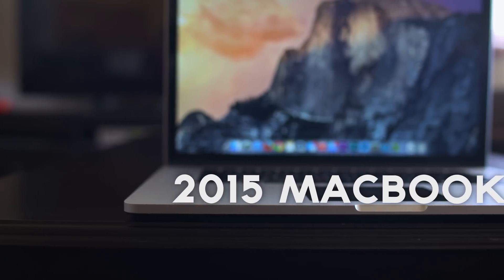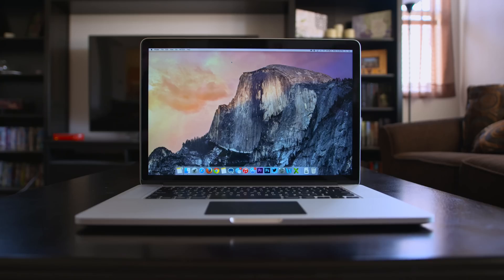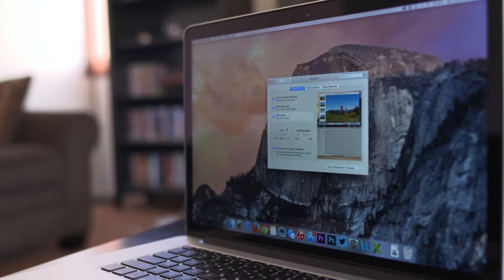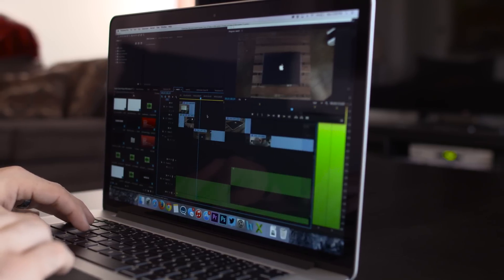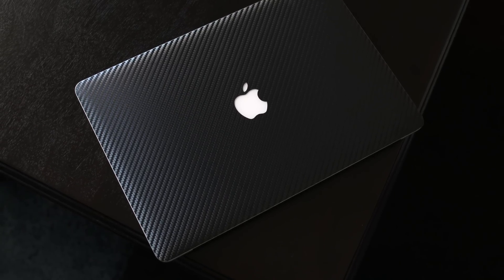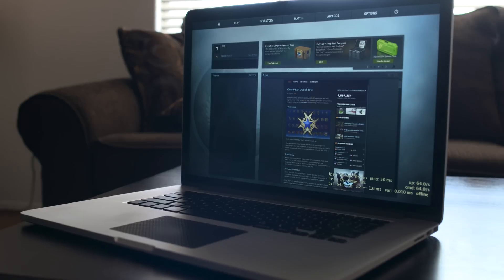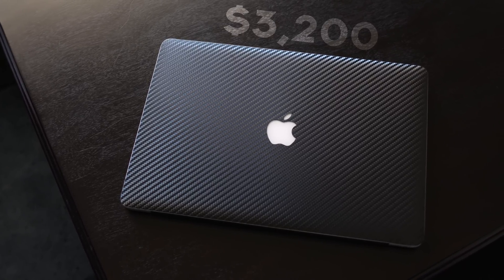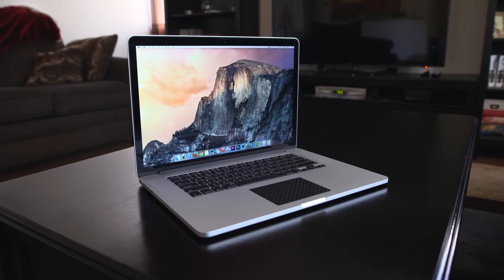New 15-Inch MacBook Pro Review! (2015)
Apple MacBook Pro 15-Inch Retina Review (2015) - Review of the 2.8GHz 15-inch MacBook Pro Retina - Speed tests, performance, & gaming on Apple's 15-inch MacBook Pro. ▶New MacBook Pro unboxing, review, & comparison ▶dbrand skins